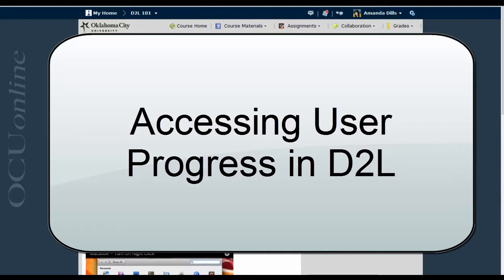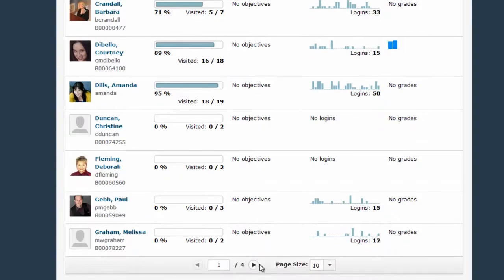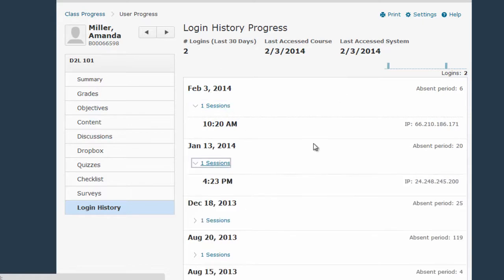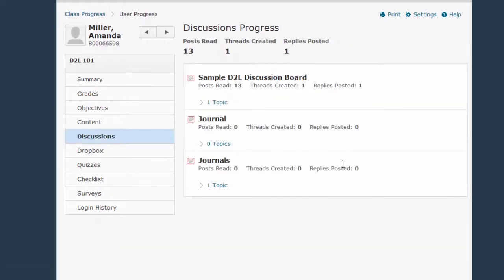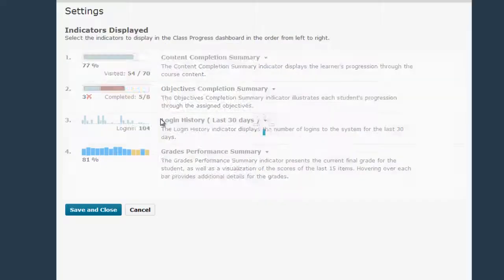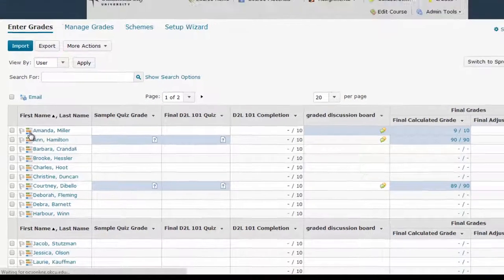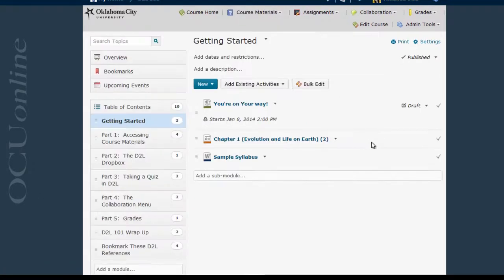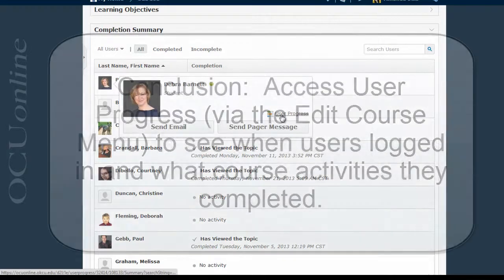Accessing User Progress (D2L 10.3)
(Faculty, D2L 10.3)
This video shows you  how to access the User Progress  Tool in D2L 10.3 and what kind of information you can find there.